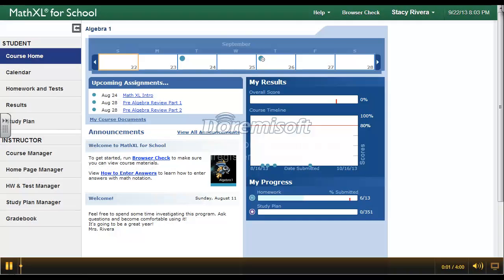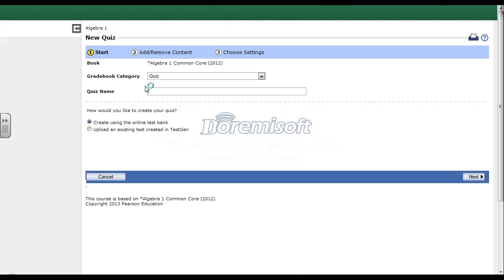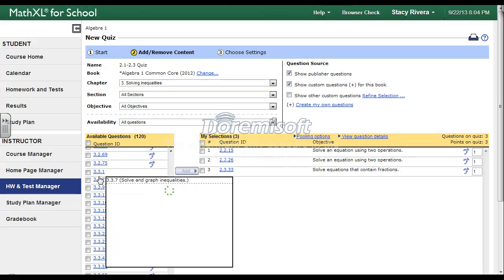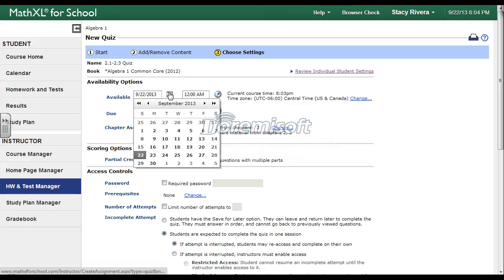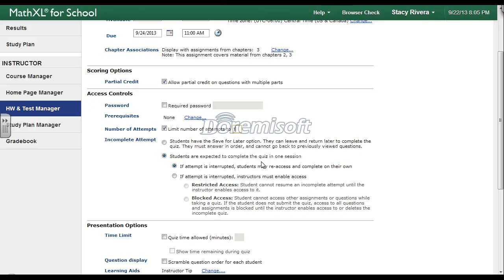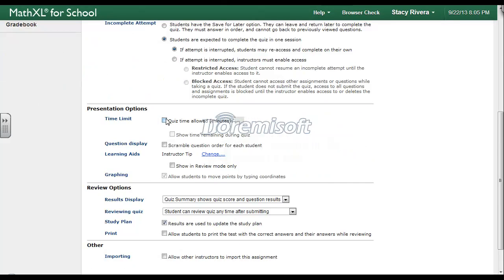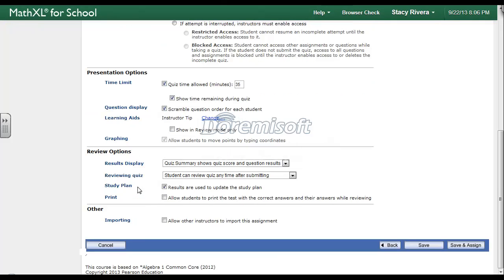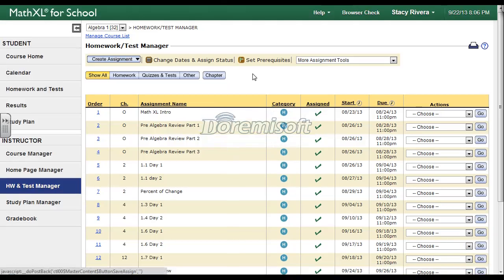Creating A Quiz Using MathXL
In this video I'll show you step-by-step how to create a quiz in MathXL.